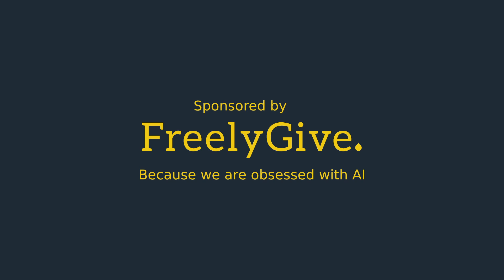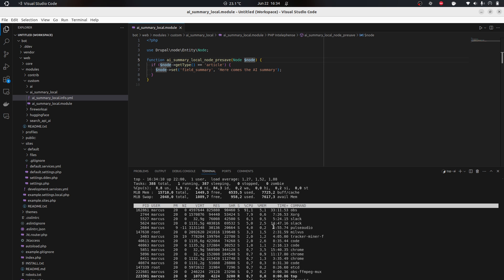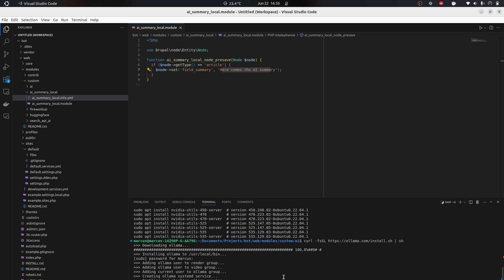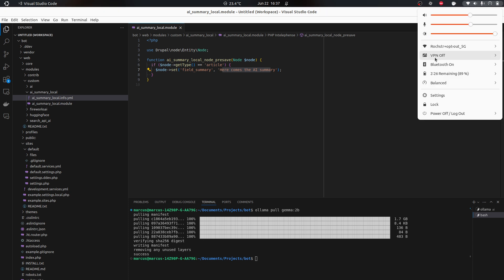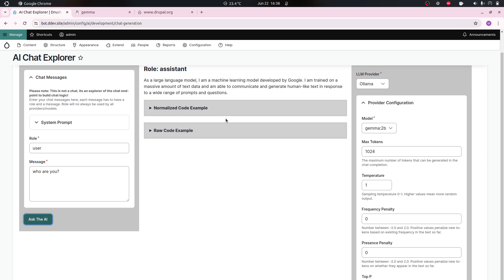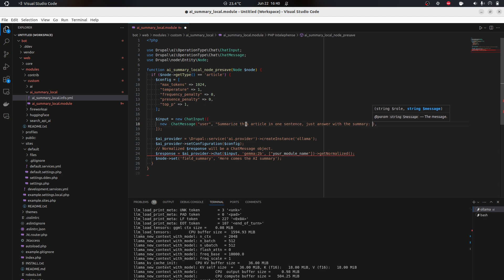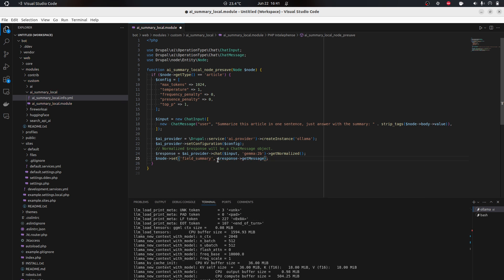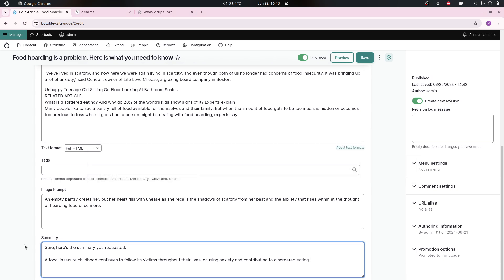AI Module #2 - Local summary with Ollama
In this epsiode we will continue showcasing the AI module. We will do a kind of a Hello World for Drupal AI and AI in general.

We will summarize and article and we will make sure to do it locally on machines that many people have access to.

We will also showcase the AI API Explorer to autogenerate code for a specific call.